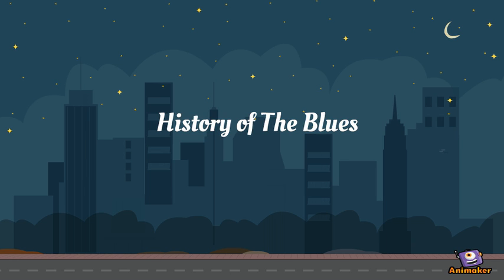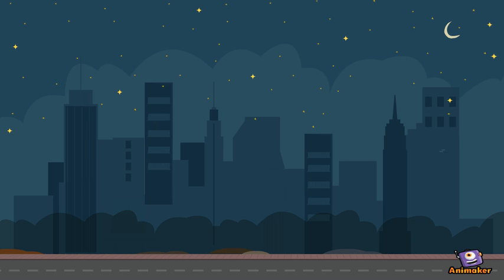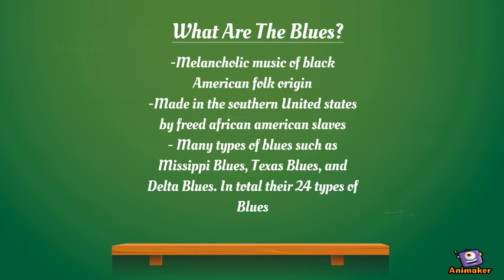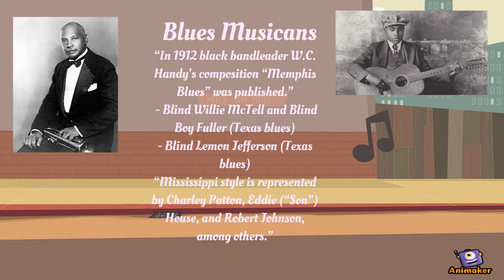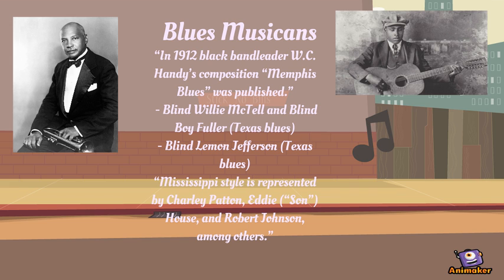History of the Blues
A brief history of the blues music